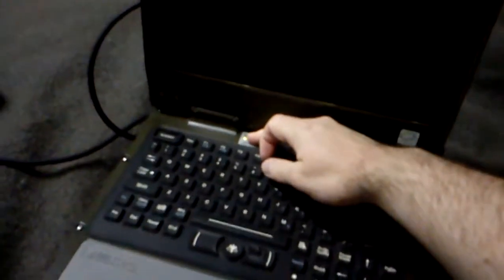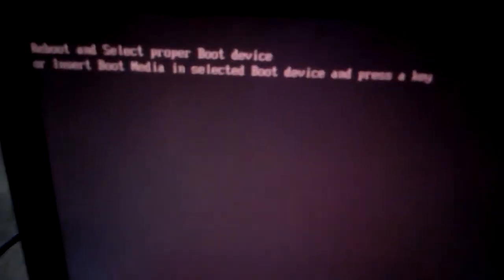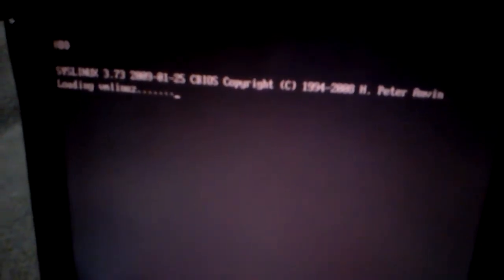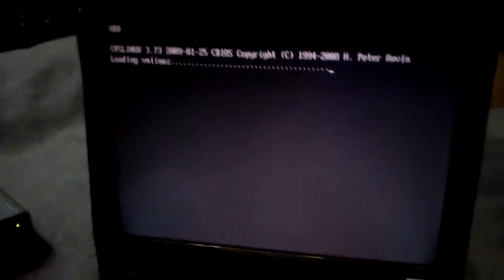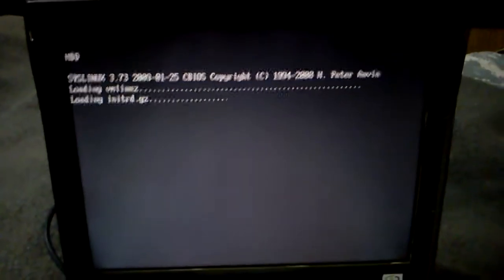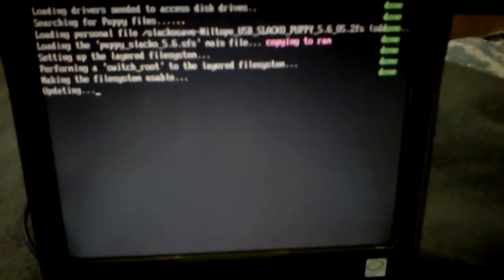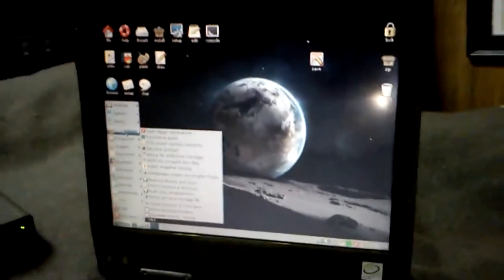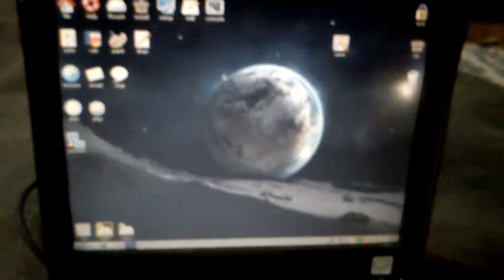Miltope (or any PC) Laptop Resurrection How To Run OS Without Hard Drive Part 1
USB Wifi source: